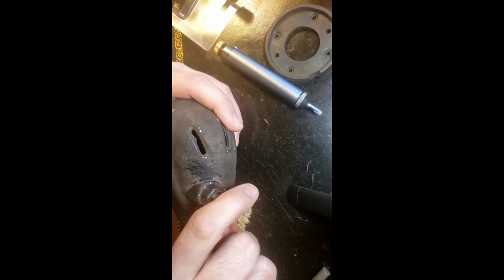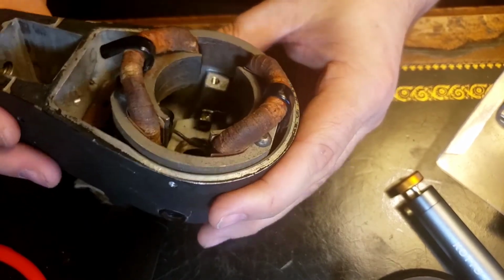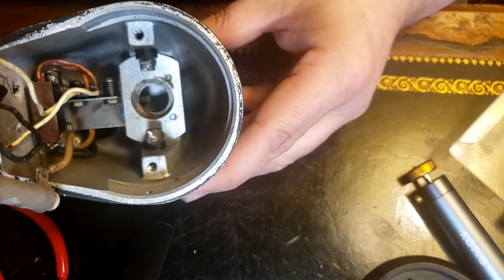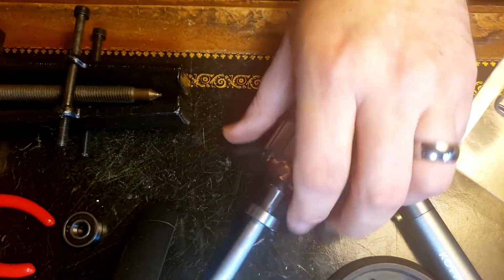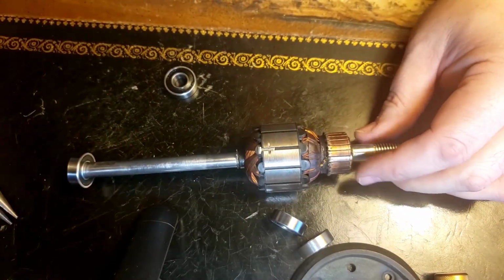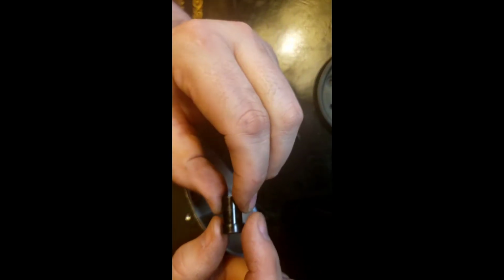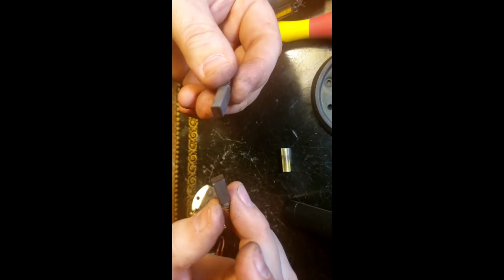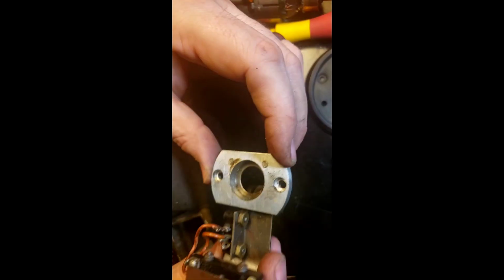L&R watch cleaning machine NIGHTMARE!!!!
Here I show a few steps in disassembly of the motor portion of a vintage L&R watch cleaning machine.